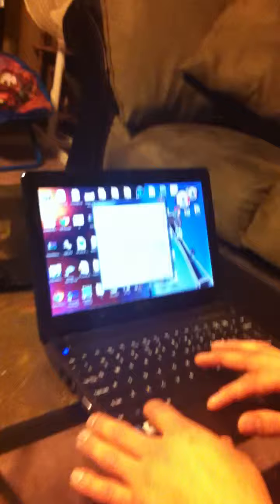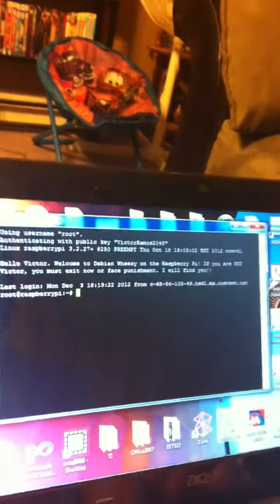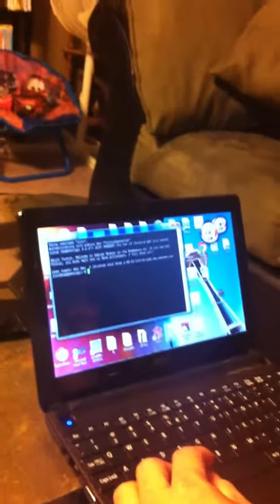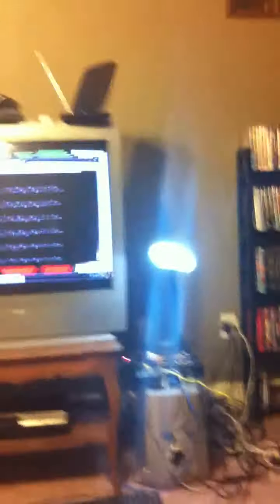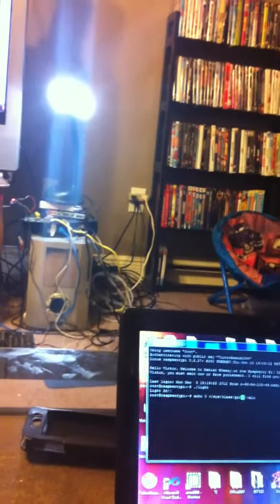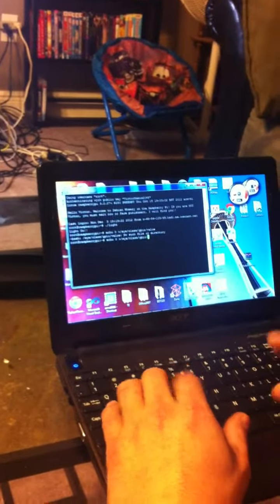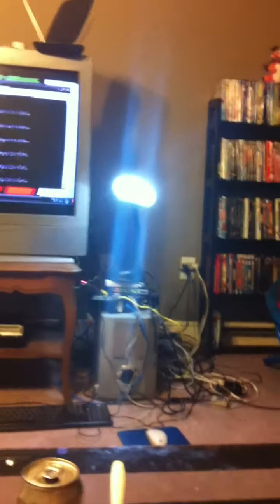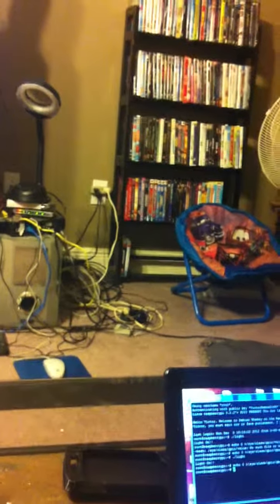Raspberry Pi Turning on a Fluorescent Lamp Through SSH Internet Connection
In this video I turn on a fluorescent lamp  from my laptop. It is connected to the Raspberry Pi through a solid-state relay on one of the  GPIO pins. The Pi is physically connected to my router with a LAN cable. I will post a video where I use a Wi-Fi dongle connected to the PI shortly. Sorry about the audio, the microphone on my phone got covered up for a minute.